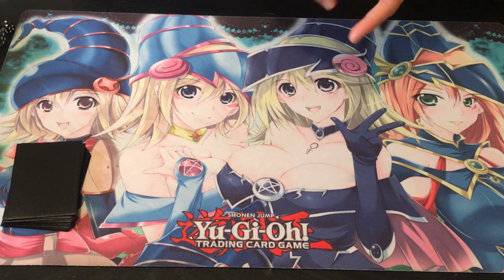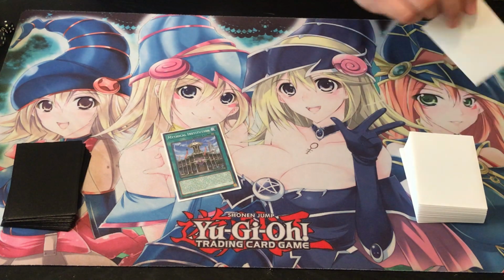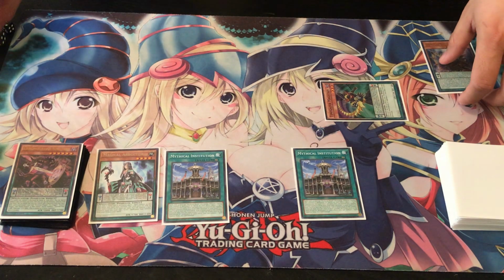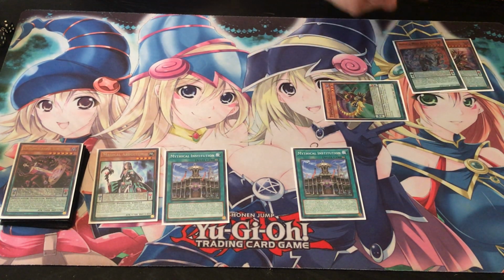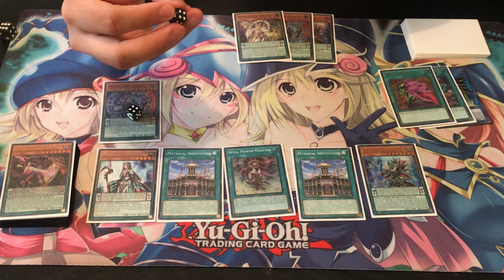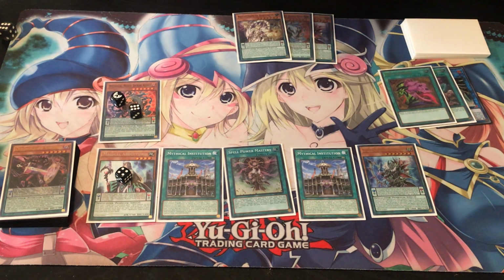How to play? Endymion Pendulum February 2020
Hey everyone, I figured I'd do a test hand on my Endymion Pendulum deck just to give players a basic idea on how Pendulums play now. Sadly the deck did lose a lot of consistency due to Electrumite getting banned and Servant of Endymion went to 1. Though the deck can still make full use of the Endymion and Mythical Beast package without relying too heavily on the extra deck. I hope my video is helpful and please enjoy!